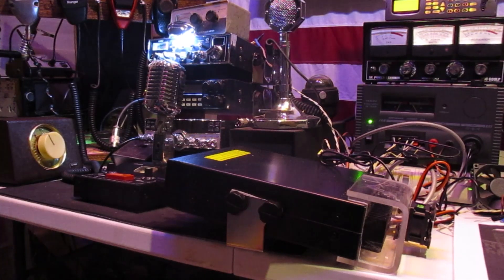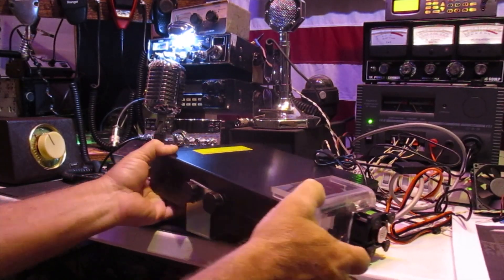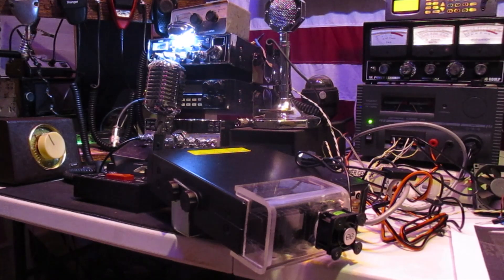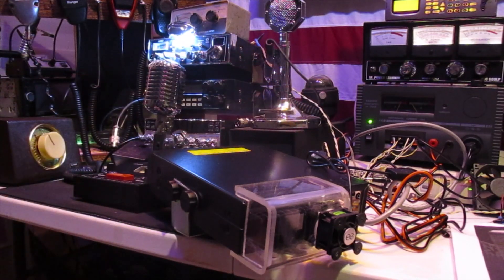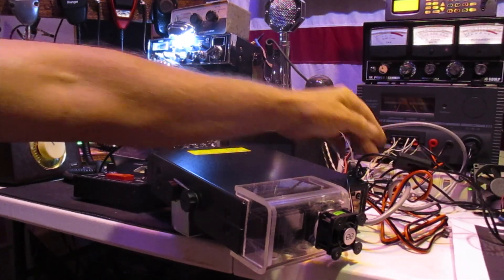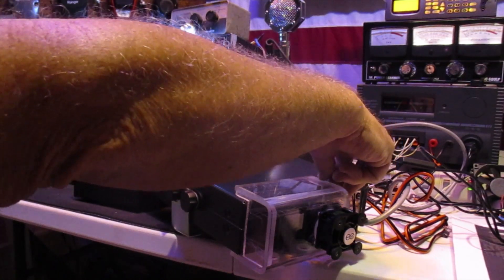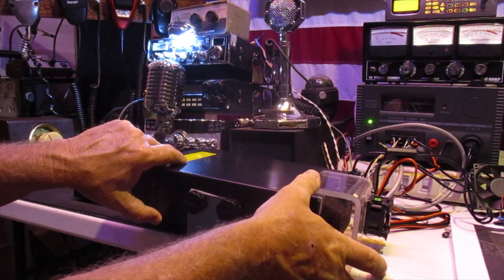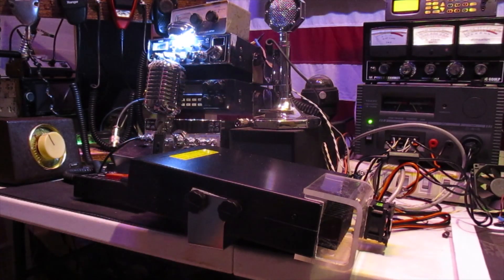Fabricated Cooling Module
UDX-183 Jed and I were talking about a few things as he was helping me with the set-up on my new AT 5555 Plus and a cooling module is one of the things we discussed. This is my fabrication.